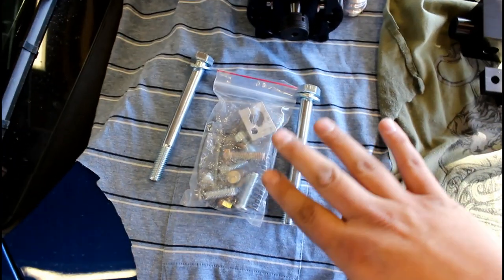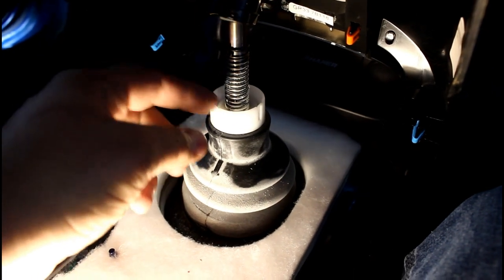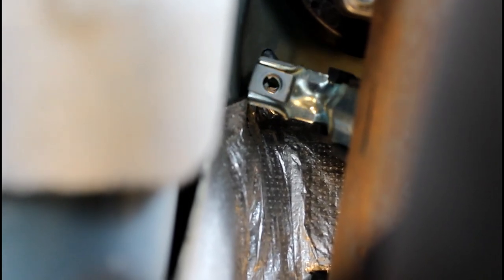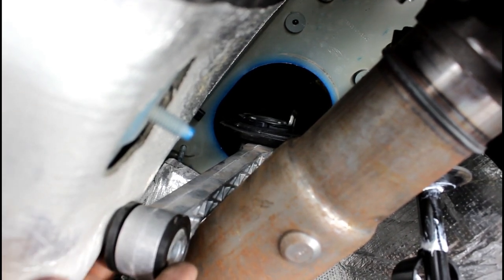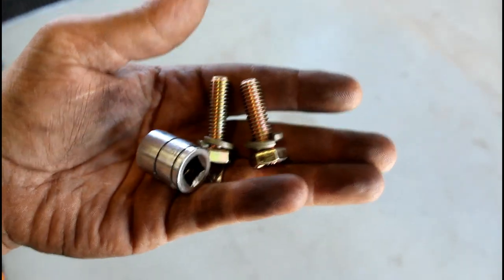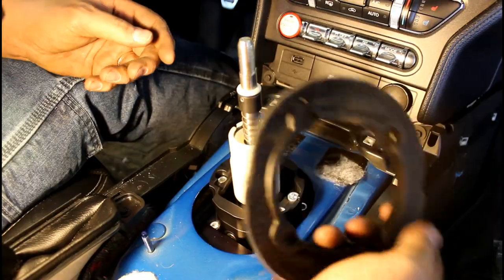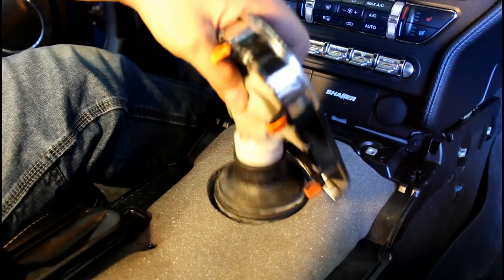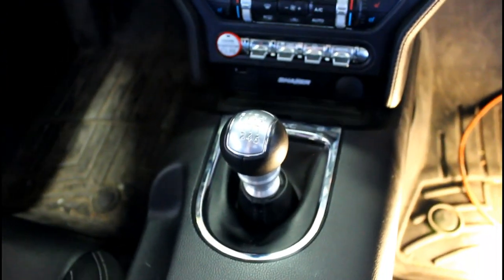How To: Install Ford Mustang Barton Short Shifter (Step-by-Step)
In this video I help you install a Barton short shifter step by step.

How To: Install Ford Mustang Barton Short Shifter (Step-by-Step) In this video I help you install a Barton short shifter step by step. Learn how to install the Barton Short Shifter in your Ford Mustang with this detailed step-by-step video guide. This installation tutorial covers everything from tools needed to the precise steps for a smooth, precise gear shift upgrade. Boost your driving experience with a quicker and more responsive shifter that enhances your Mustang’s performance. Perfect for DIY enthusiasts and car lovers looking to improve their vehicle’s handling and shift precision. Follow along to transform your Mustang’s driving dynamics easily and effectively.